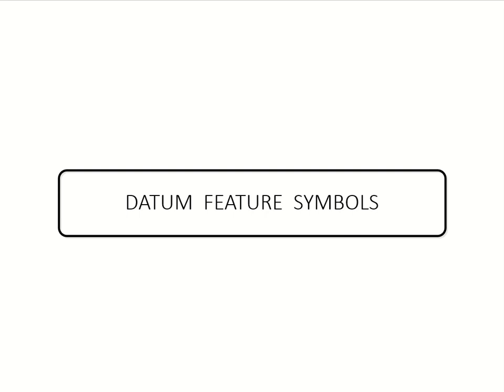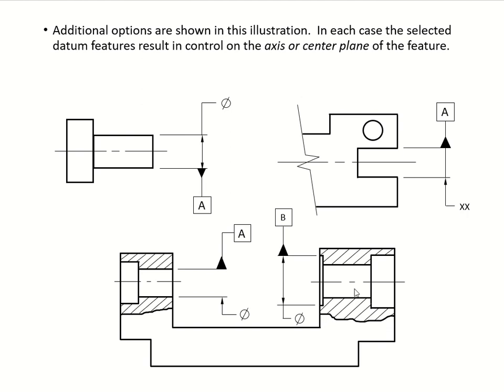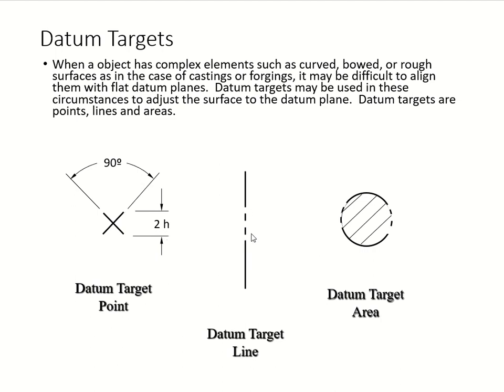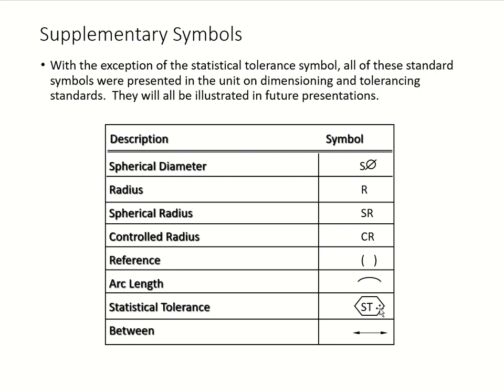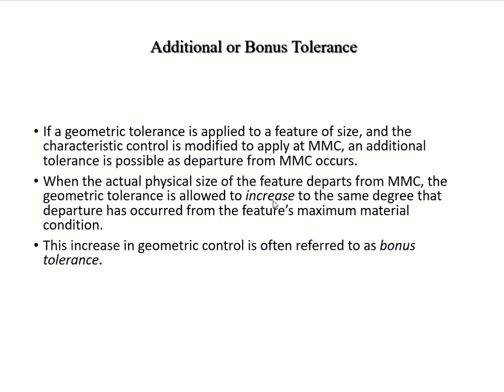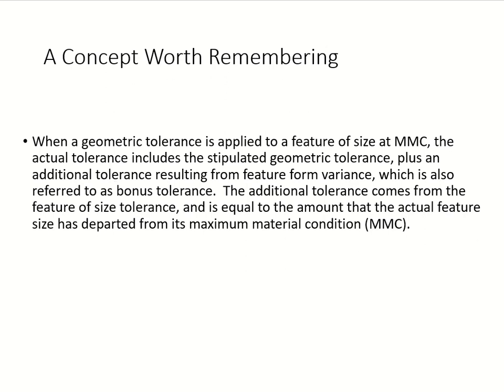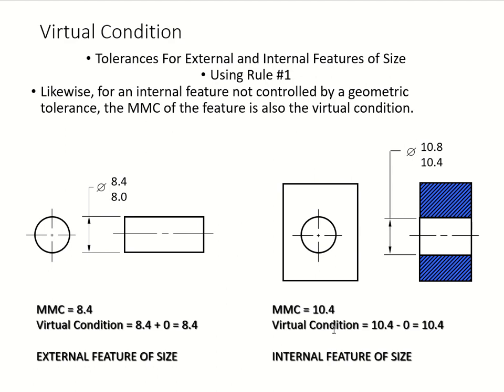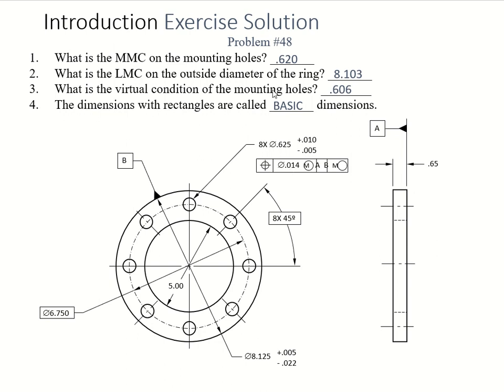Geometric Dimensioning and Tolerancing Part II